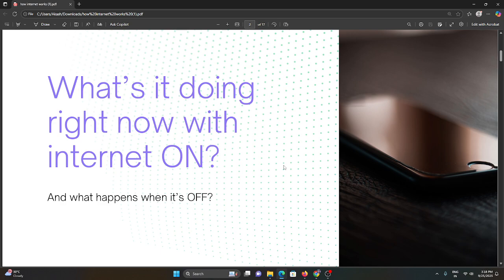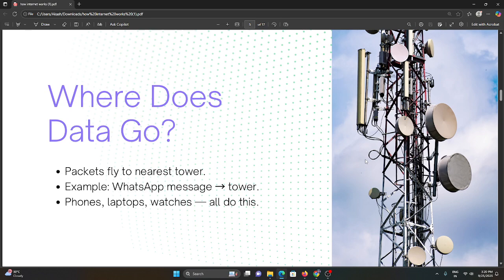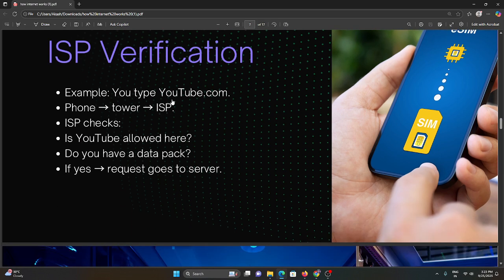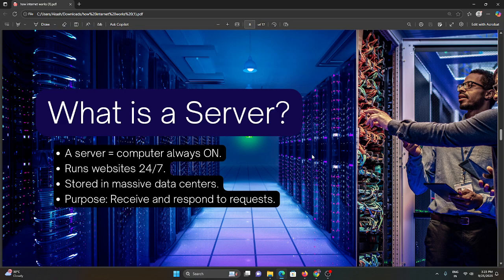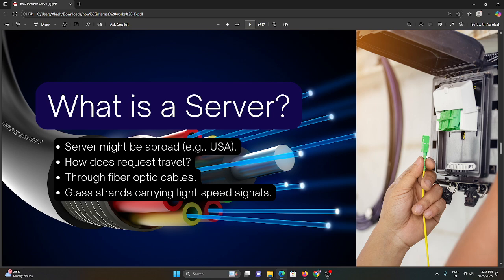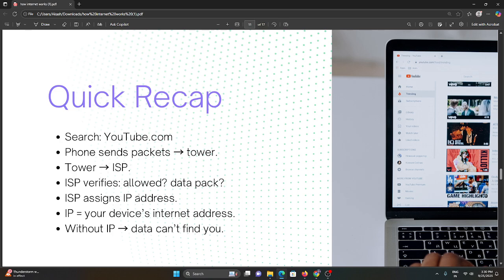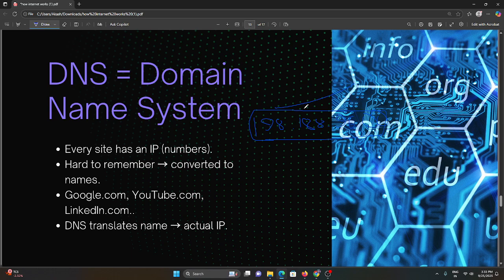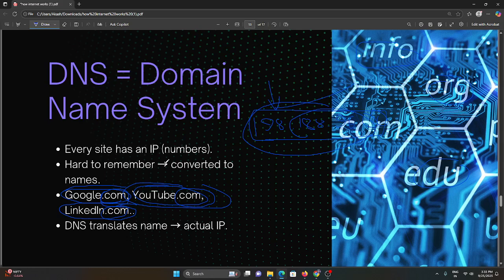What REALLY Happens to Your Data on the Internet?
Welcome to The KISS Lab — where we turn complex tech into simple, bold storytelling.

In this video, we uncover the real journey of the internet:

What your phone is secretly doing when the internet is ON

How data packets travel from your device to towers

The role of ISPs (Jio, Airtel, etc.) in verifying your requests

What servers actually are and why they never sleep

How fiber optic cables connect continents at light speed

Why IP addresses and DNS are the backbone of the web

This isn’t just another “tech explainer.” It’s the true story of the internet told in plain English, with humor, visuals, and clarity — so you’ll never look at WiFi or mobile data the same way again.

By the end, you’ll know exactly what happens when you type YouTube.com or LinkedIn.com — from your phone, to the tower, to the ISP, across the ocean, and back.

👉 Next video: We’ll dive deeper into MAC addresses, Web 1.0 vs 2.0 vs 3.0, HTTP, and client‑server logic. Until then: Keep it simple. Build it bold.